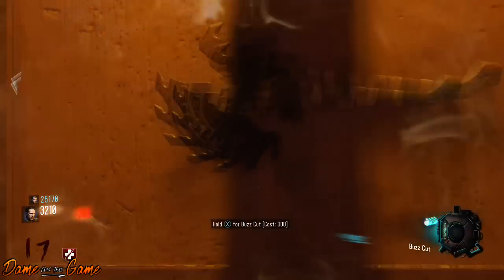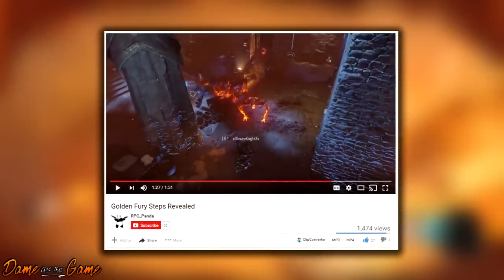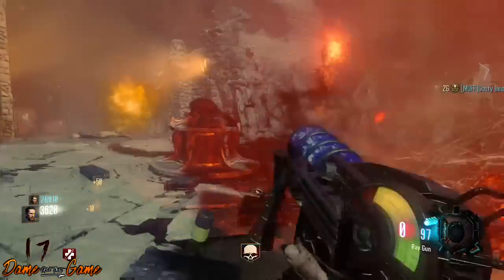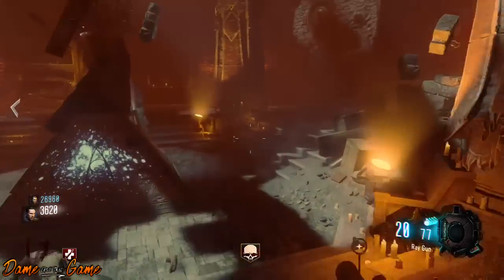Black Ops 3 Zombies DLC5 LEAKED IMAGES FAKED!! GOLDEN FURY REVELATIONS, EE SOUNDS, COD ZOMBIES NEWS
► Call Of Duty "AUDIO COMIC" COD ZOMBIES COMIC STORY TIME READ THROUGH ( Black Ops 3 E Book / I Book)

(STORY 1)
A user on the cod zombie reddit has found away to enrage the furies in black ops 3 revelations, we are coining the the gold fury and we are not sure if its just a way to make the furies mad or maybe something you have to do before leading it somewhere to solve some sort of easter egg in revelations, nice little find either way.
► Found out how to get "Golden Fury". Could be used to some sort of ee and is real!

(STORY 2)
A reddit user posted a video, he was on round 108 on revelations and got a completion sound out of nowhere, he didn't kill any enemy's to activate this he just ran through mob of the dead in Revelations and he got the notifications sound, really weird we are hearing lots of these lately but lead to know where!
► I got some completion noise out of nowhere

(STORY 3)
MrDalekJD posted a tweet on his twitter of a mage claiming there is a DLC 5 that you can download as of now, it seem like a fake if im honest as this is the only part of the image we have found, its literally a 8th of the full screen which also makes it look really suspicious.
► Just to be clear: THIS is NOT DLC 5. This is nothing but a horrible photoshop

►What Do They Do? All 13 Perk 'a' Cola's
►DER EISENDRACHE: SECRET GUN!! EASTER EGG
►Black Op 3: NEW MAPS "Nacht der Untoten ► REMAKE" NEW London Map

Welcome to my Call Of Duty Zombies News series, where I cover zombies, zombies updates and anything related to Call Of Duty zombies!.